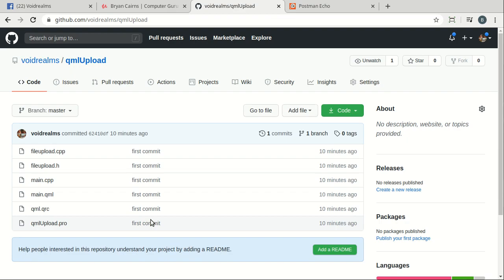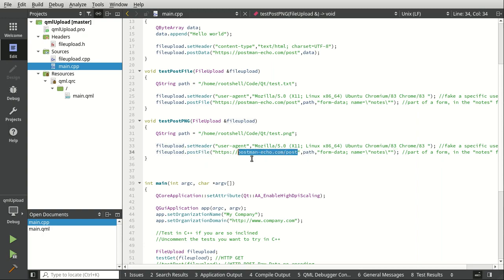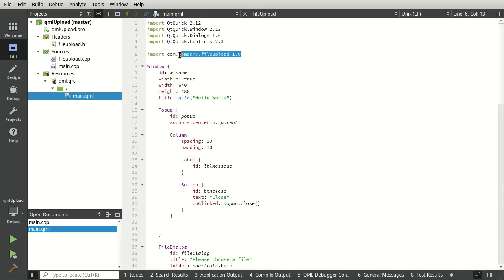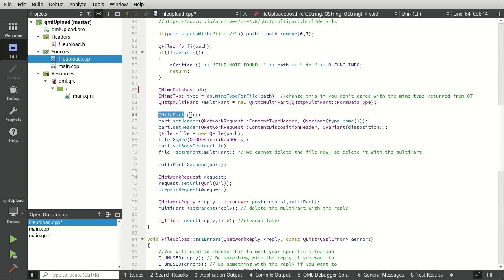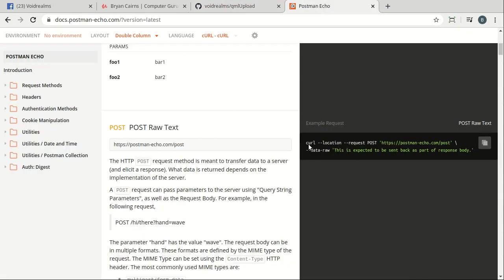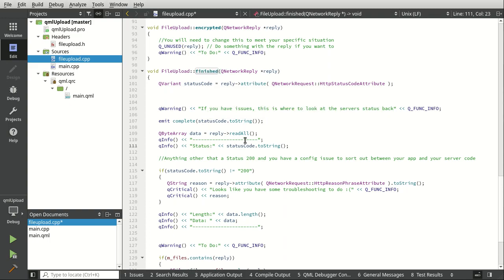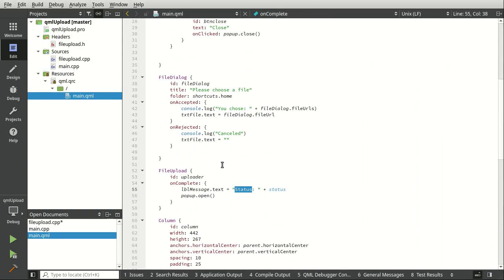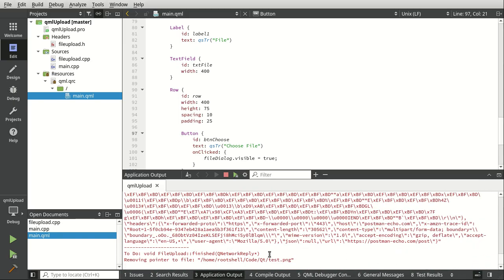QML Upload File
Upload a file via HTTP Post to a remote server